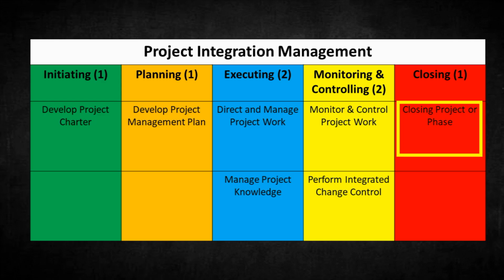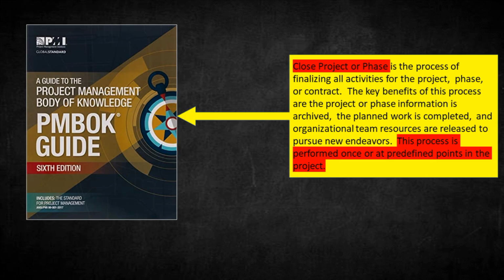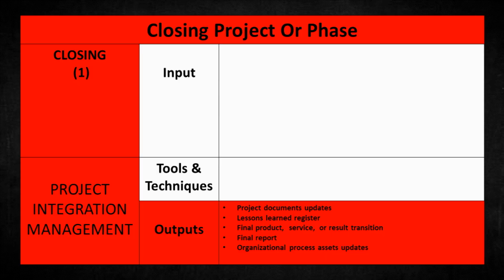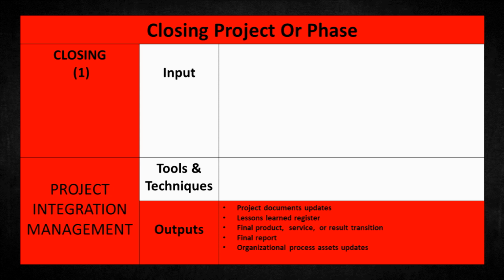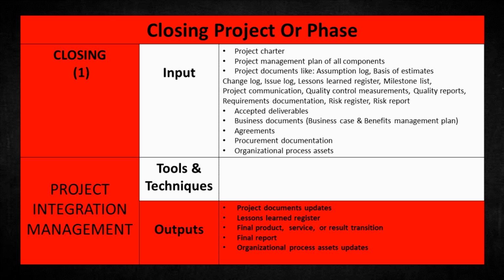PMP Course: 4-7 - Closing A Project Or Phase- Project Integration Management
In integration management knowledge during closing phase,      there are only one process.

Close Project or Phase is the process of finalizing all activities for the project,  phase,  or contract.  The key benefits of this process are the project or phase information is archived,  the planned work is completed,  and organizational team resources are released to pursue new endeavors.  This process is performed once or at predefined points in the project.

 The desired outcome or output of this process are:

Project documents updates

Lessons learned register

Final product,  service,  or result transition

Final report

Organizational process assets updates

but how will we do it?

Firstly,      we need some inputs of the following:

Project charter
Project management plan of all components
Project documents like:
• Assumption log
• Basis of estimates
• Change log
• Issue log
• Lessons learned register
• Milestone list
• Project communications
• Quality control
 measurements
• Quality reports
• Requirements
 documentation
• Risk register
• Risk report
Accepted deliverables
Business documents both,  Business case and Benefits management plan

Agreements

Procurement documentation

Enable to process all these inputs to gain the desired outcome,      we need the following tools and techniques.

Expert judgment

Data analysis like:
• Document analysis
• Regression analysis
• Trend analysis
• Variance analysis

Meetings

By these combinations,      we will be able to close a project or phase.  This is the only process in closing group process.  Therefore,  it is safe to say that this is the last process of any projects.  Integration Management has the very start of process with developing project charter and the very last of process with closing project or phase.  In our next lecture,  we will tackle about scope management knowledge area.

Great Job.      Keep moving Forward.      See you in next videos.

Translated titles:
Curso PMP: 4-7-Cierre De Un Proyecto O Fase-Gestión De Integración De Proyectos

PMP-Kurs: 4-7-Abschluss eines Projekts oder einer Phase-Projektintegrationsmanagement

Cours PMP : 4-7-Clôture d'un projet ou d'une phase-Gestion de l'intégration du projet

Curso PMP: 4-7-Fechando um Projeto ou Fase-Gerenciamento da Integração do Projeto

पीएमपी कोर्स: 4-7-एक परियोजना या चरण का स

دورة PMP: 4-7-إغلاق مشروع أو مرحلة-إدارة تكامل المشروع

PMP 课程：4-7-关闭项目或阶段-项目集成管理

Kurso ng PMP: 4-7-Pagsasara ng Isang Proyekto O Yugto-Pamamahala ng Pagsasama ng Proyekto

Corso PMP: 4-7-Chiusura di un progetto o fase-Gestione dell'integrazione del progetto

PMP کورس: 4-7-کسی پروجیکٹ کو بند کرنا یا فیز-پروجیکٹ انٹیگر